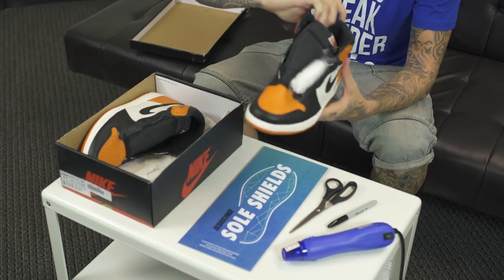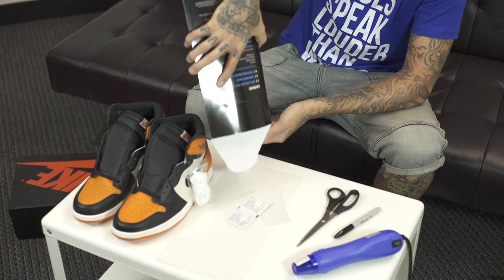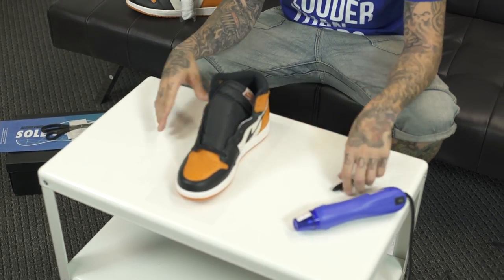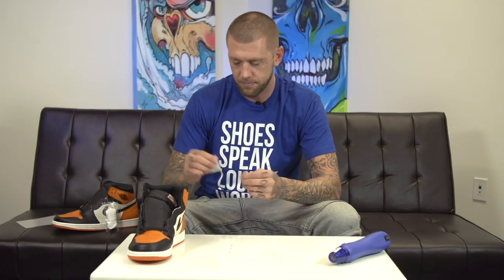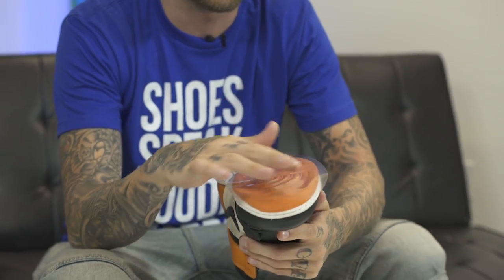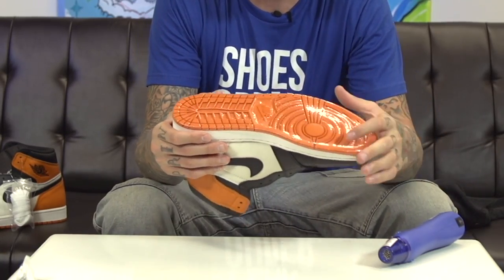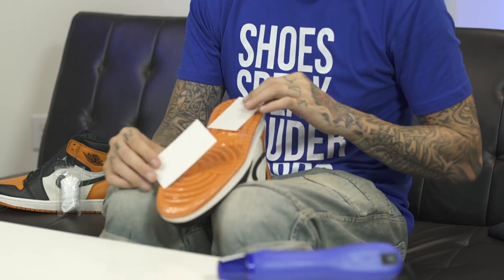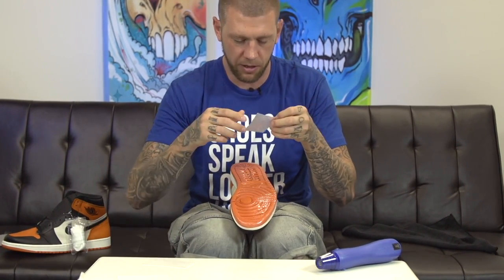How to apply Sole Shields to Jordan 1 Shattered Backboards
Video tutorial how to install Reshoevn8r's Sole Shields. These are a protective film for the soles of your shoes to keep them clean and reduce heal drag.

Facebook.com/Reshoevn8r
Twitter.com/Reshoevn8r